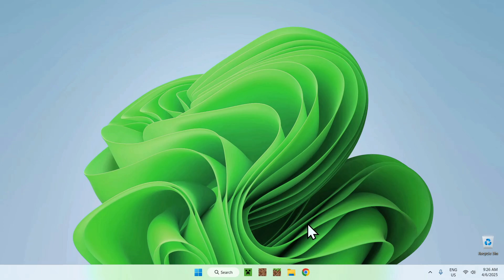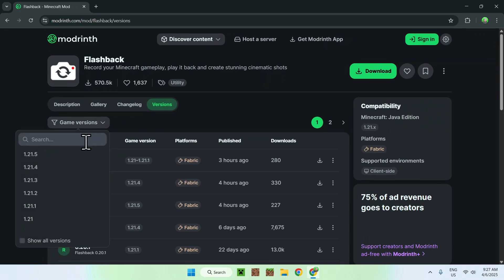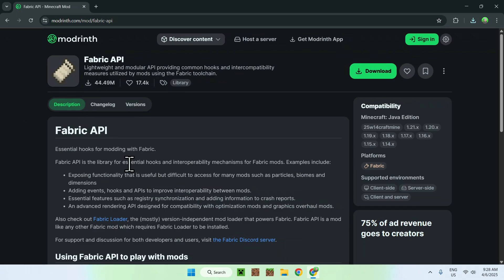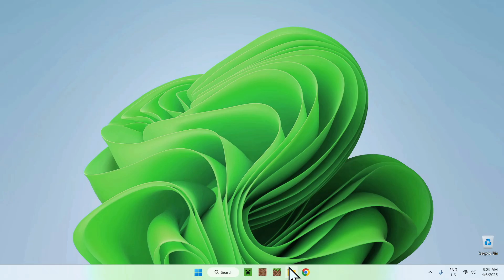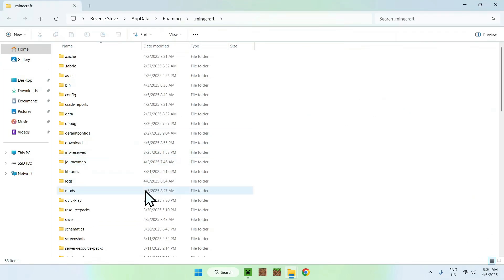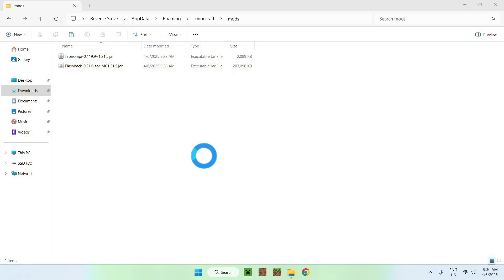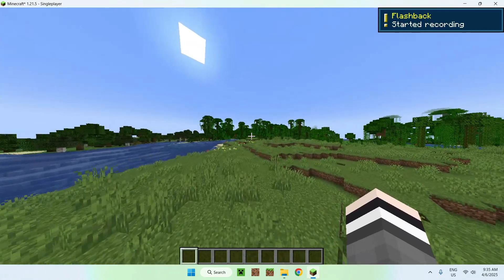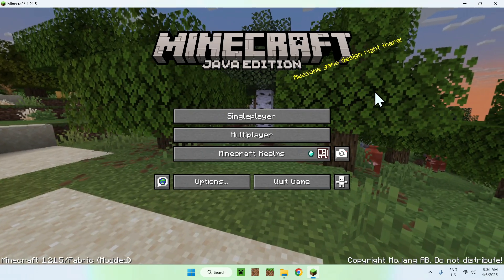How To Download And Install Flashback Mod In Minecraft 1.21.5 | Minecraft Cinematic Mod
[ Information ]
Flashback is a Minecraft mod that lets you record and render content using new in build features. You can take videos and screenshots of the game with special modifications and resolutions. You can also playback a camera path of your recorded session.

- Finnvian